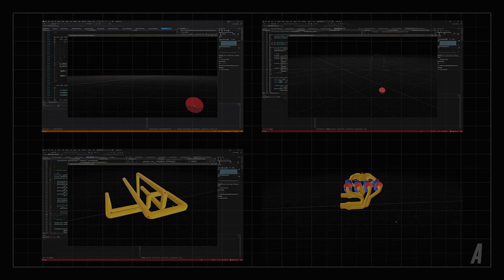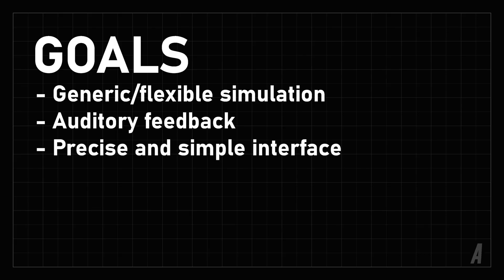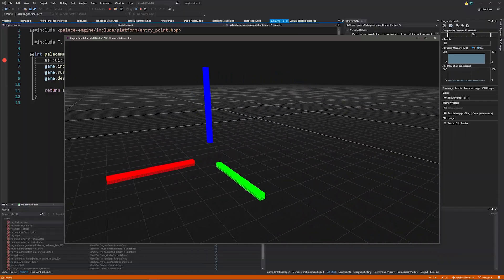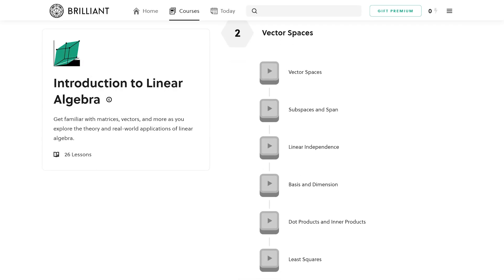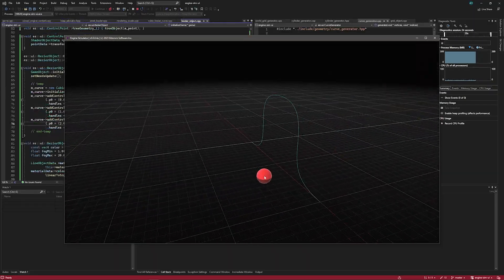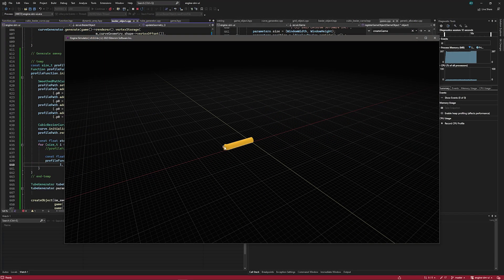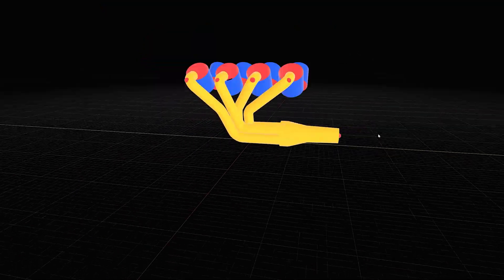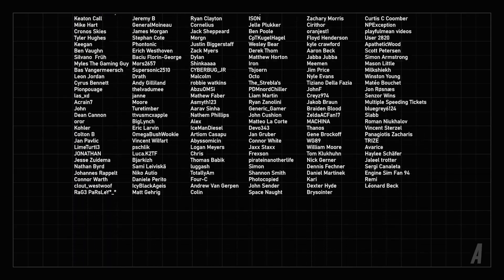The Engine Editor - Engine Simulator Devlog 1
Wishlist Engine Simulator on Steam!

In this video, I use my new Vulkan game engine to start implementing an engine editor for Engine Simulator, the simulation game I'm working on.

00:00 Intro and Master Mechanics
00:21 Engine Simulator Discord Lore
01:39 Goals for Engine Simulator
02:13 The Programming Begins
04:01 Mouse Projection
05:09 Brilliant Sponsored Segment
06:17 TUBES
10:24 Designing Headers and an Intake
12:49 Patrons